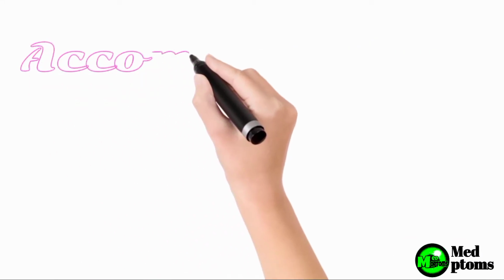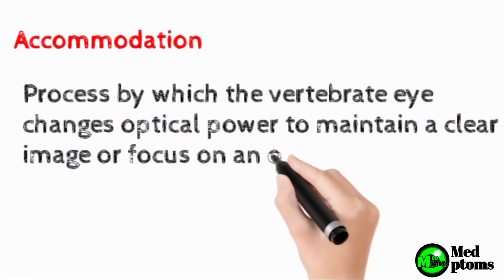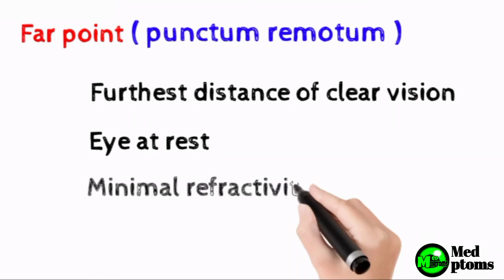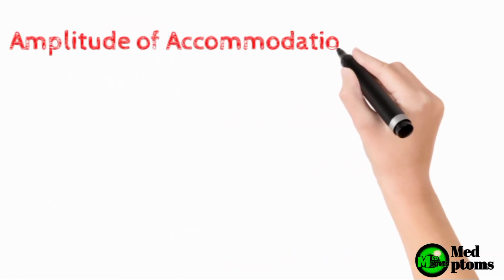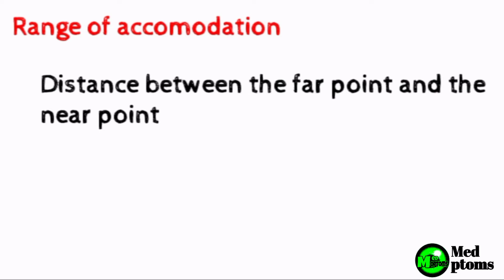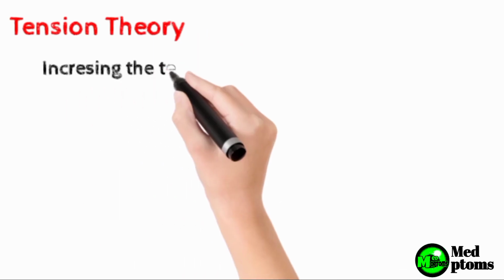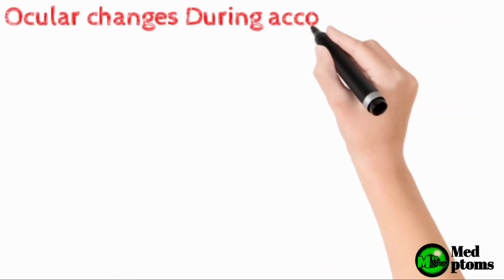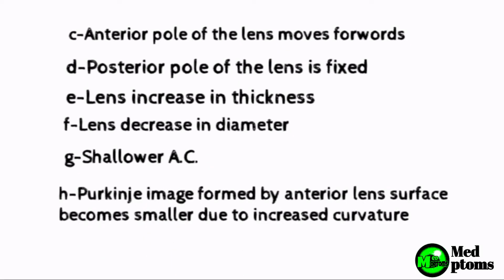[Accommodation of the eye][Mechanism of Accommodation] [By Ranjith R (Optometrist)]